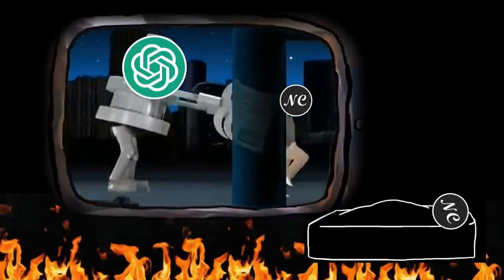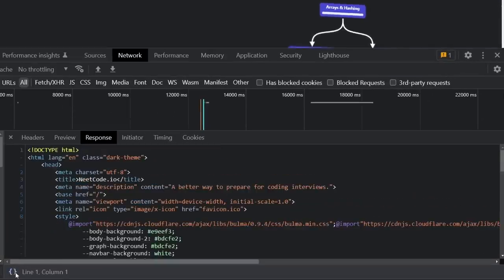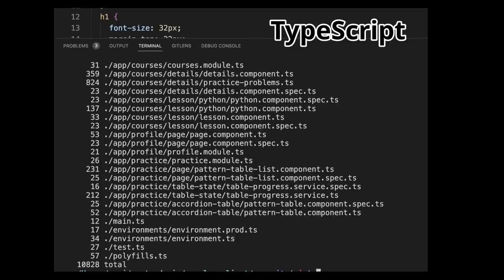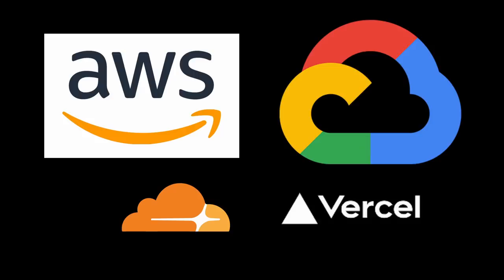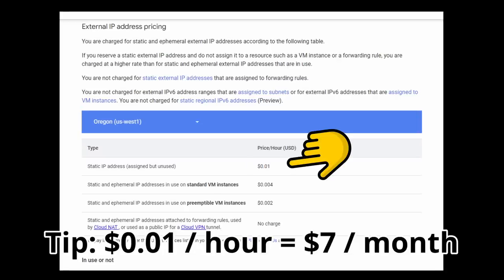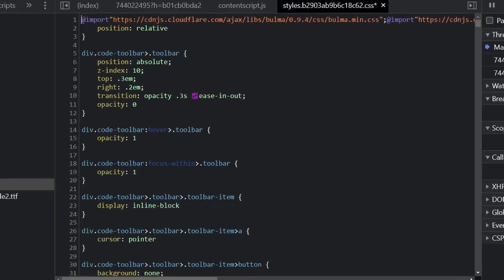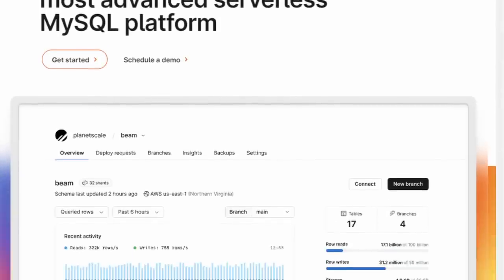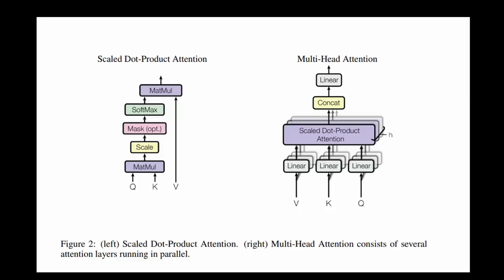Technologies I'm Learning in 2023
The technologies I'm planning on learning next year. I feel like some parts of this came off a bit rushed / confusing, so let me know if you have questions.